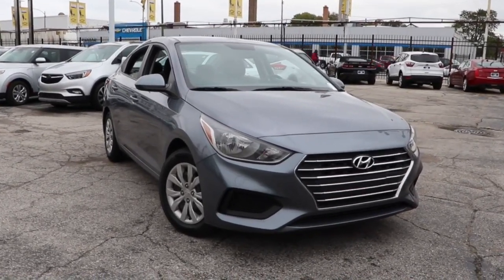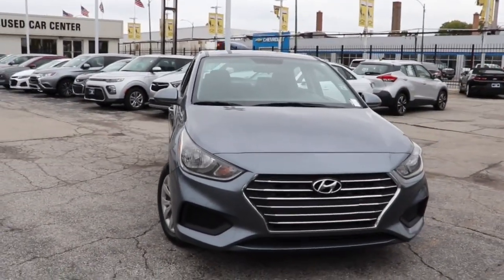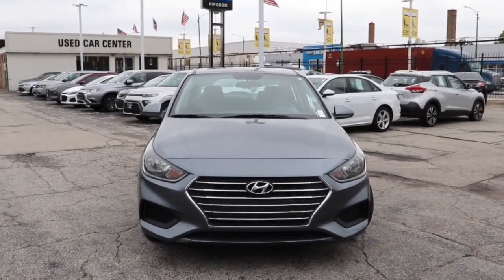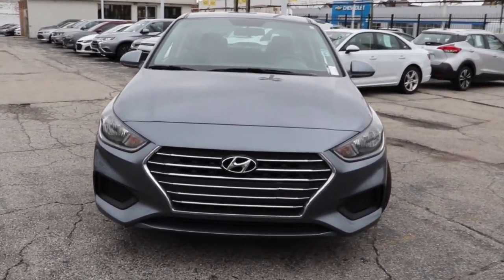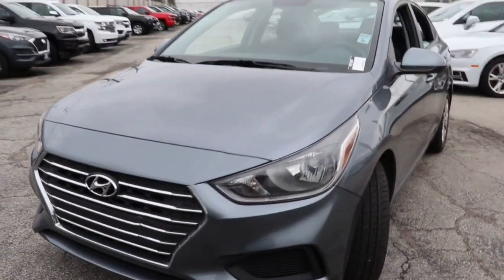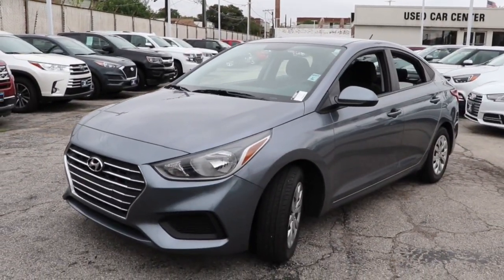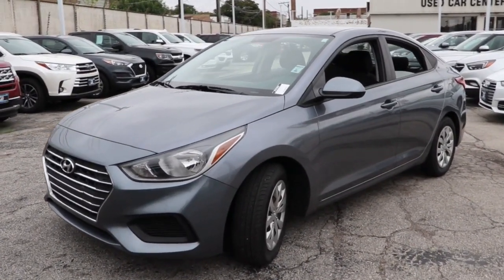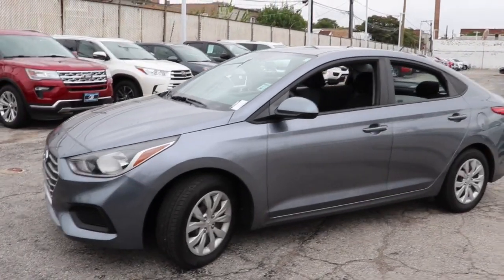2019 Hyundai Accent Near Me, Oak Lawn, Matteson, Northwest Indiana, Calumet City P21857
Urban Gray Metallic Used 2019 Hyundai Accent available in Chicago, Illinois at Kingdom Chevrolet. Servicing the Oak Lawn, Matteson, Calumet City, area.

Kingdom Chevrolet
6603 S Western Ave

Recent Arrival! CARFAX One-Owner. 2019 4D Sedan Hyundai Accent SE Urban Gray Metallic 6-Speed Automatic with Shiftronic FWD 1.6L I4 DGI DOHC 16V HUGE INVENTORY REDUCTION SALE GOING ON NOW!! NO CREDIT, LOW CREDIT NO PROBLEM . WE HAVE THE TEAM TO HELP YOU GET INTO A GREAT DEPENDABLE RIDE.